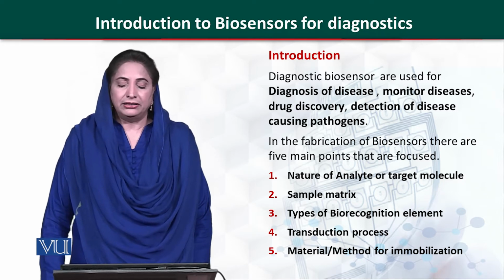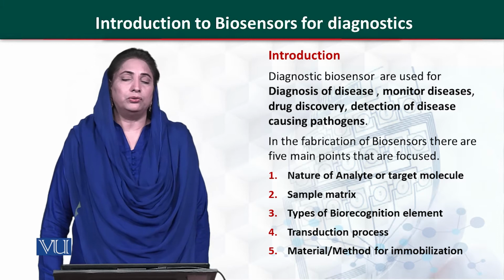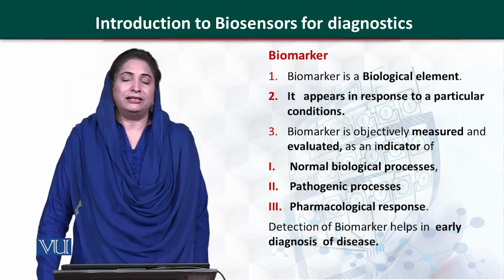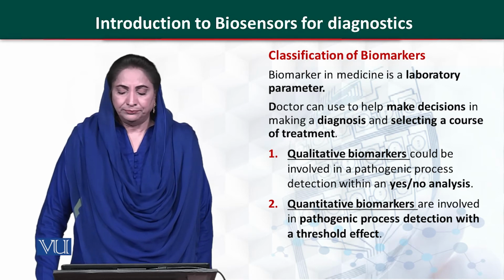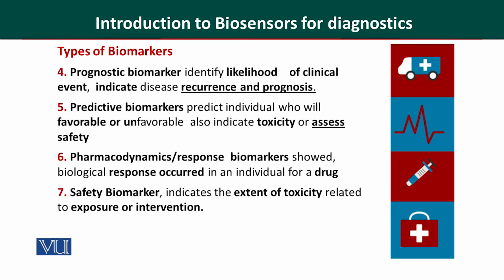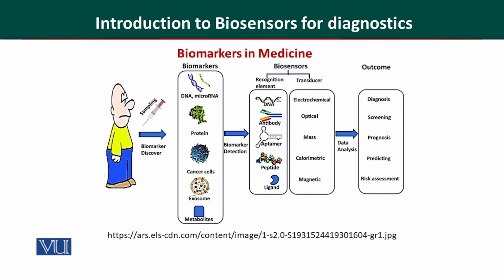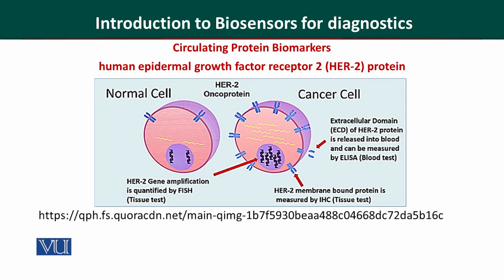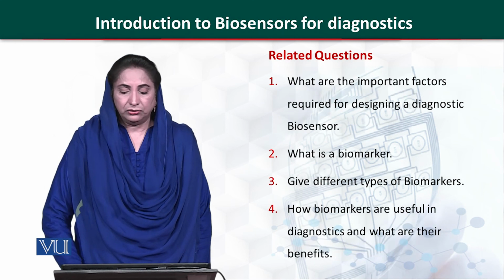BT505_Topic183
BT505 - Biosensors
By Dr. Amtul Jamil